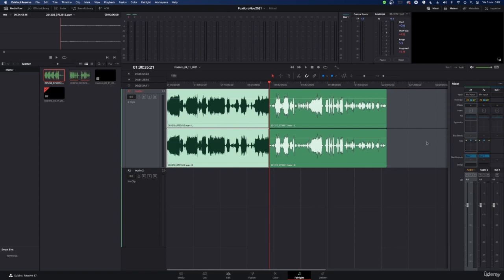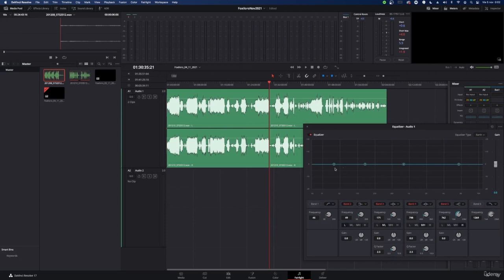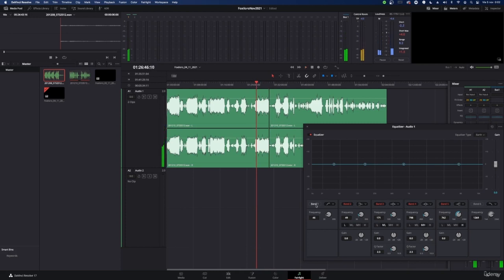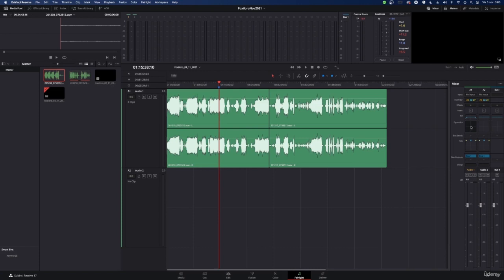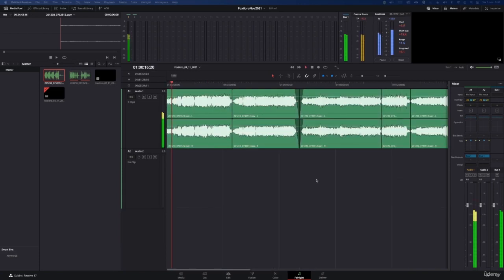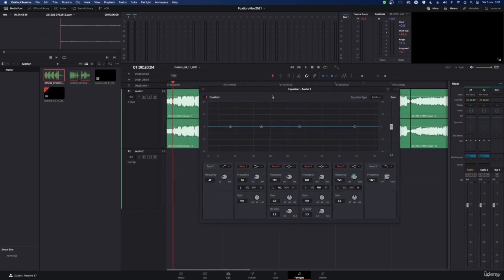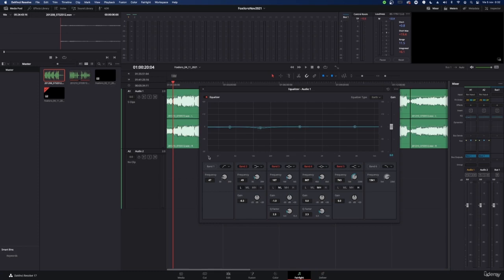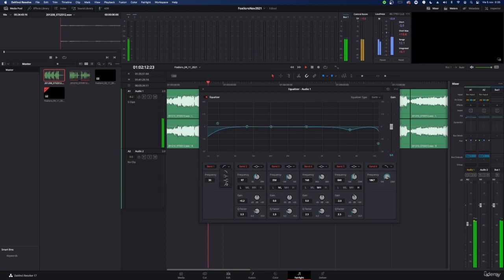Mixer Basic Elements#